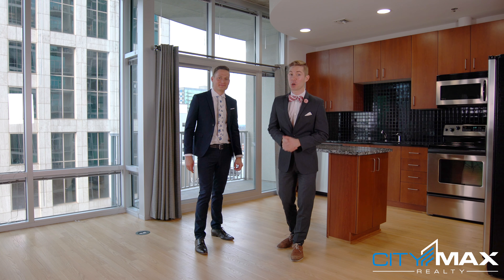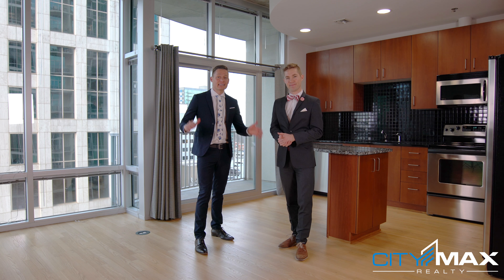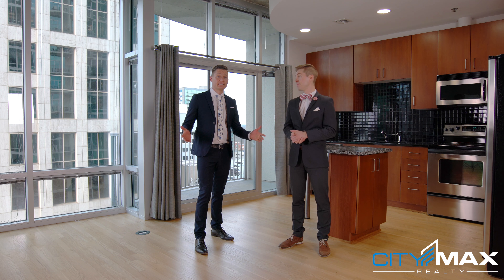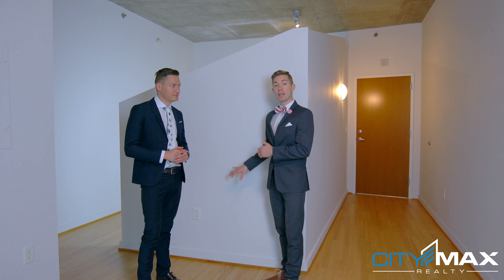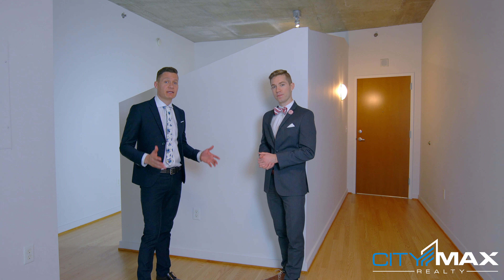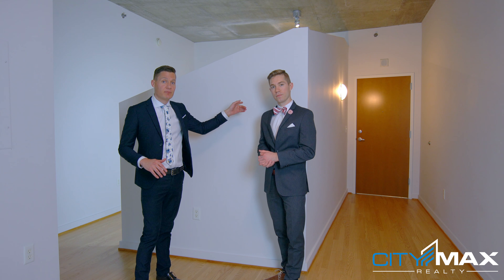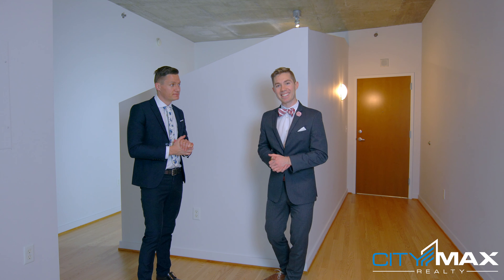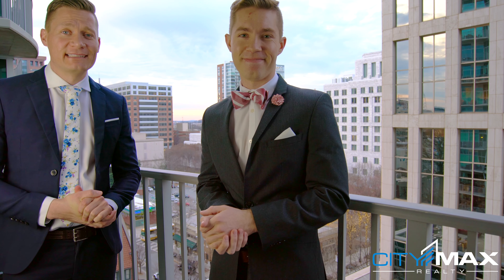Metropolis 907 – Midtown Atlanta Condo for Sale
One bedroom half wall at the Metropolis with views of Piedmont Park and Midtown Atlanta. This open concept condo features stainless steel appliances, tile backsplash, granite countertops, and pine hardwood floors. Floor-to-ceiling windows make this property light and bright. 1 parking space provided.

Exceptional full service High Rise amenities including Gym, Pool, Concierge Service, Control Access, Club Room, and Terrace with panoramic views. Great for pets. In the Heart of Midtown! Close to Piedmont Park, Fox Theater, High Museum, Woodruff Arts Center, and much more.

Address: 943 Peachtree Street NE Unit 907, Atlanta, GA 30309

CityMax Realty is a boutique real estate brokerage located in the heart of Midtown Atlanta. We help everyone from first-time home buyers to well-acquainted sellers make educated, and confident real estate decisions. Our diverse and dedicated team of agents are united by our passion for Atlanta. We are open 7 days a week, and provide professional real estate support when you need it. Our goal is to offer an elevated level of service, and would love the opportunity to work with you.